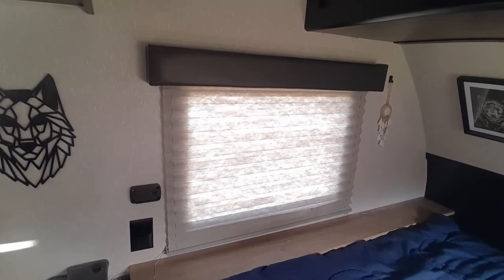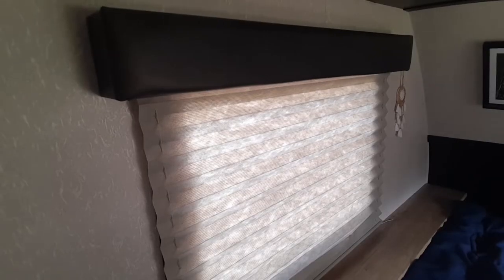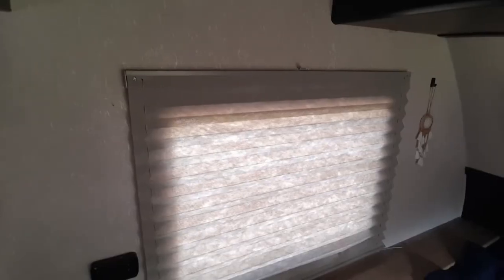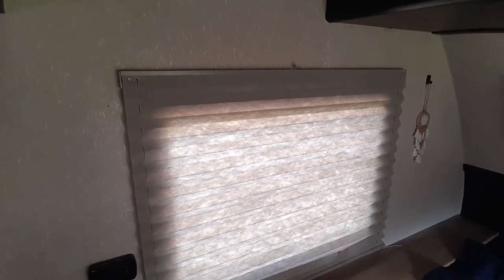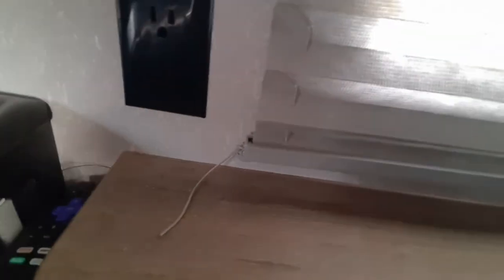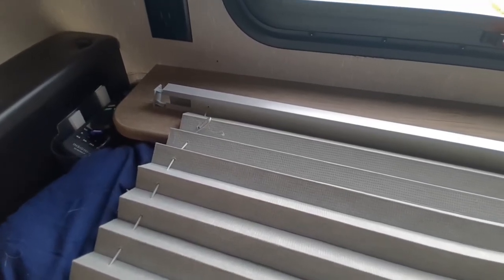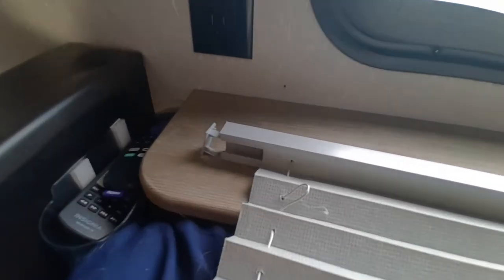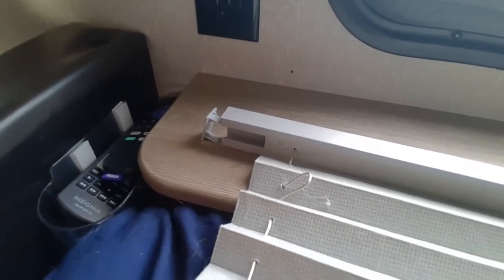Restringing Blinds in Wolf Pup RV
In this video, we demonstrate how to restring blinds that no longer stay up. Usually, the strings unravel and the blinds stay shut. It's not hard to replace them once you see the steps, so grab a screwdriver and scissors and get to it!
Our trailer is a 2021 Wolf Pup 16BHS. All of the blinds seemed to fail at the same time, so we invested in some replacement string and put our 11-year-old to work.